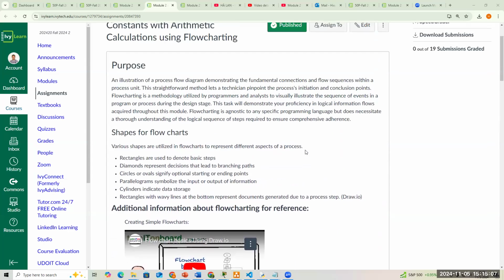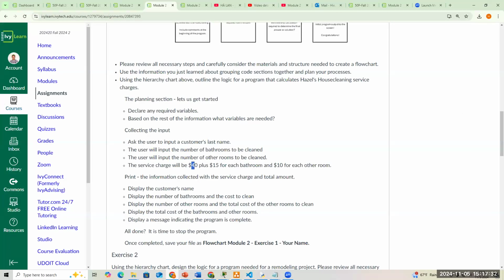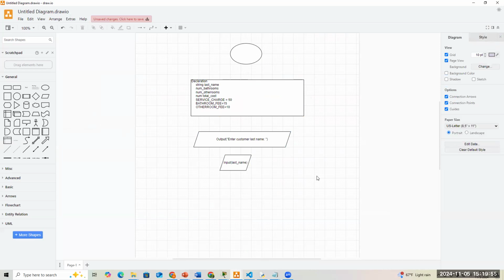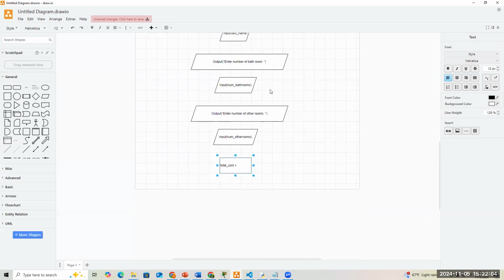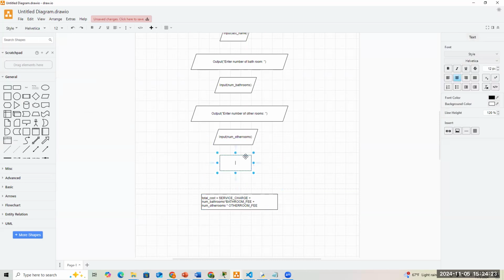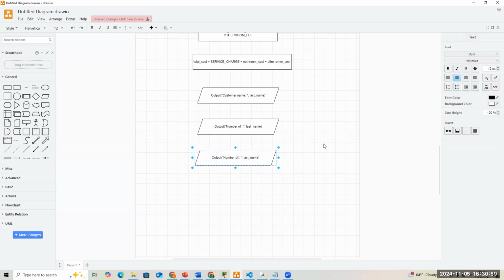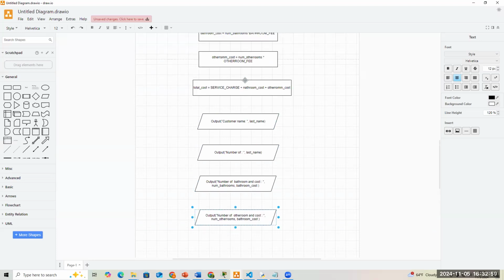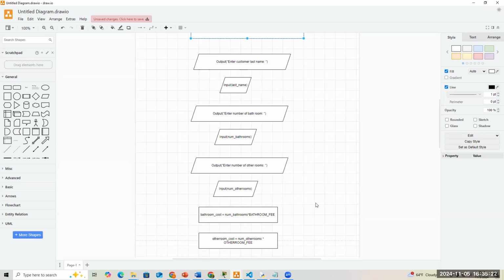Module 2 Assignment - Variables and Constants with Arithmetic Calculations using Flowcharting